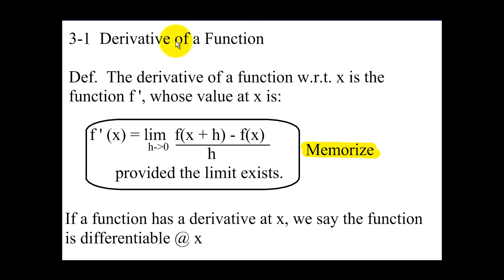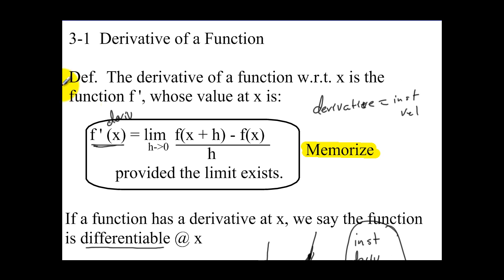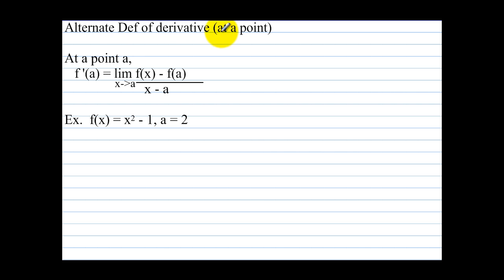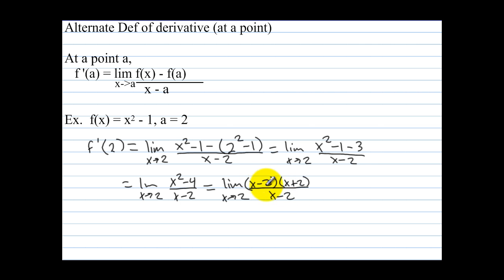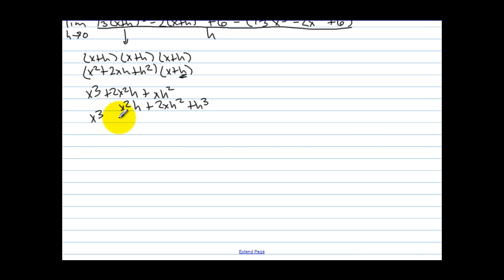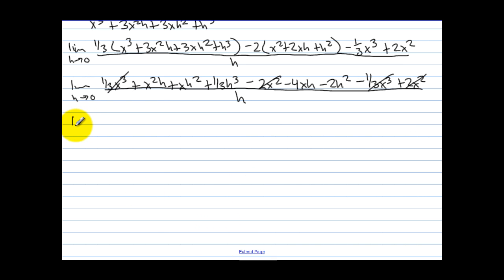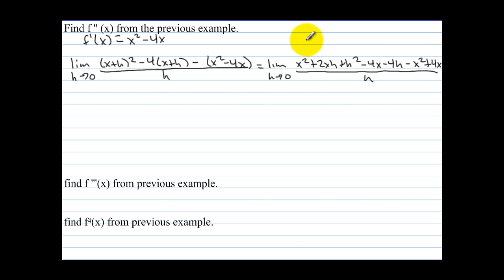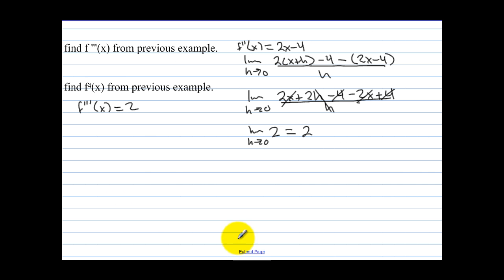AP Calculus Section 3.1 Day 1 Derivative